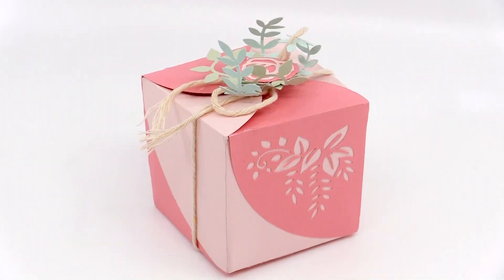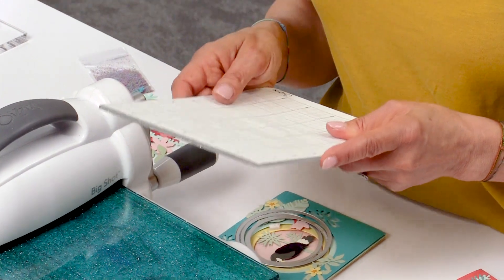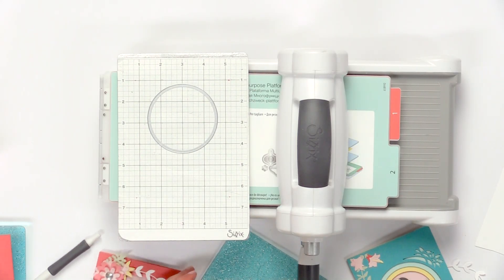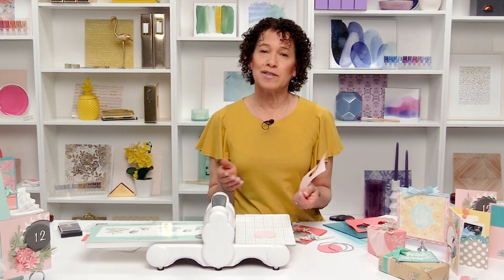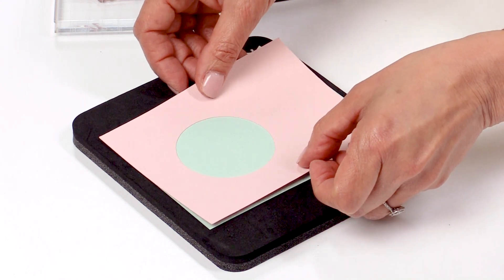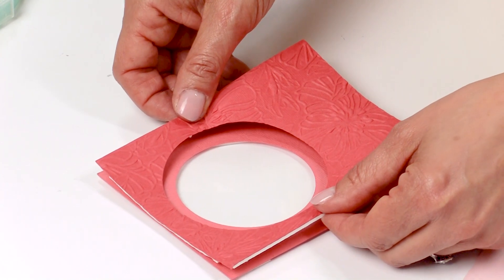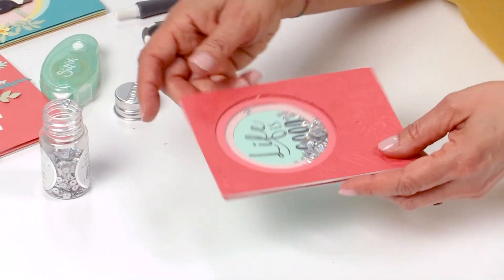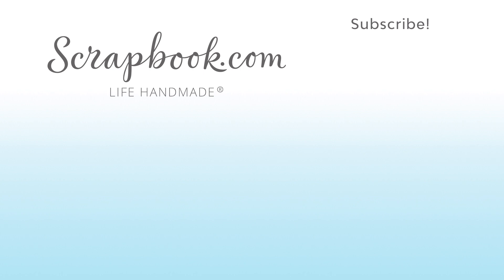Adding Amazing Dimension to Your Handmade Cards | Sizzix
3 of 7 | Use a variety of Sizzix Thinlit dies and sets to create wondrous, dimensional cards that will be cherished forever. Combine various die cutting, embossing, and stamping techniques for absolutely unforgettable finished projects. This video is one you don't want to miss!

Supply List:
Sizzix - Big Shot Machine - White and Gray:
Sizzix - Foam Adhesive Sheets - 4 x 6 - 6 Sheets:
Scrapbook.com Exclusive - Sizzix - Cutting Pads - Standard - 1 Pair - Ocean Blue:
Sizzix - Sticky Grid Sheets - 6 x 8.5 - 5 Pack